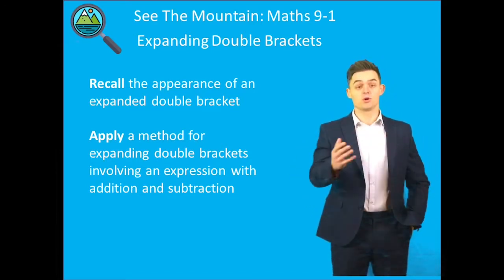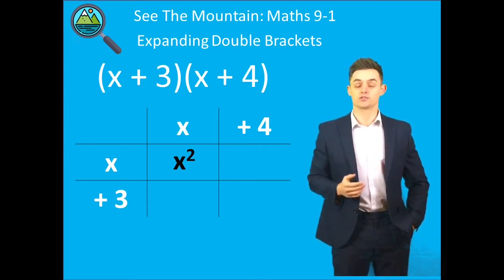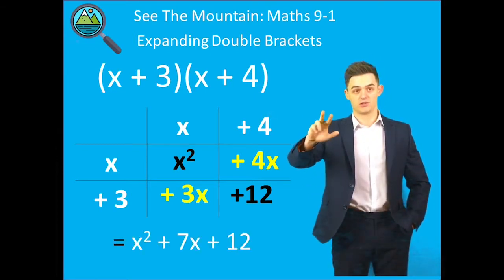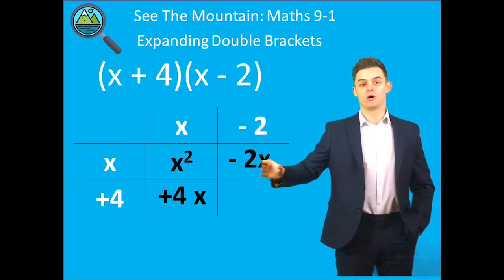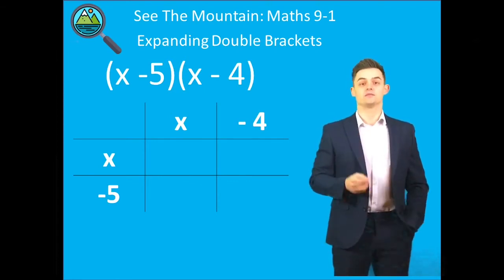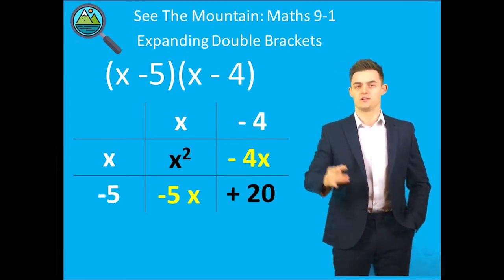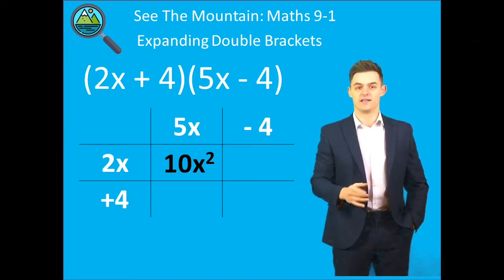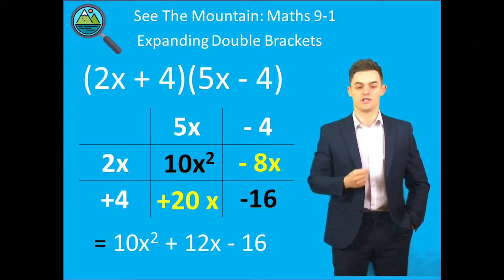Maths 9-1: Expanding Double Brackets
A free online maths tutorial showing how to expand double brackets for the 9-1 specification.